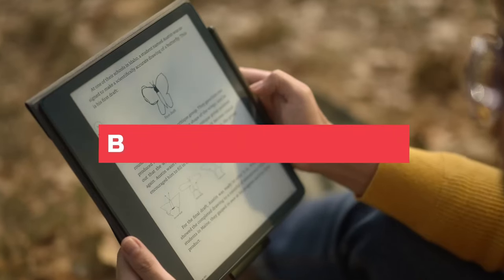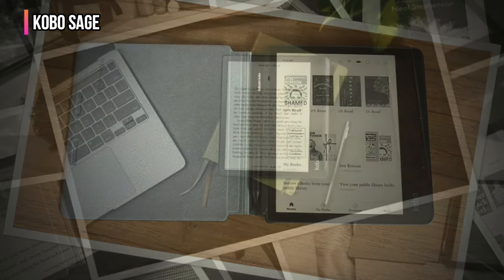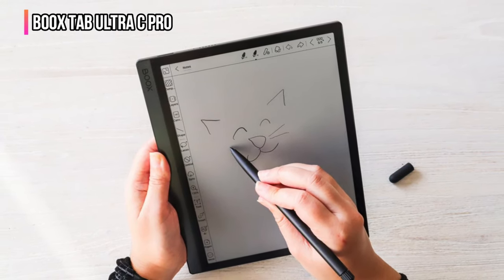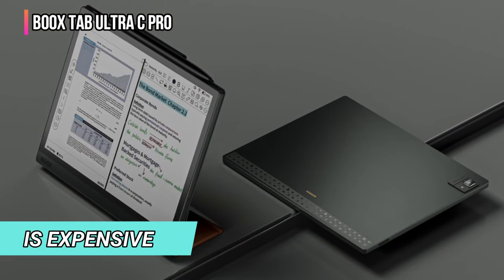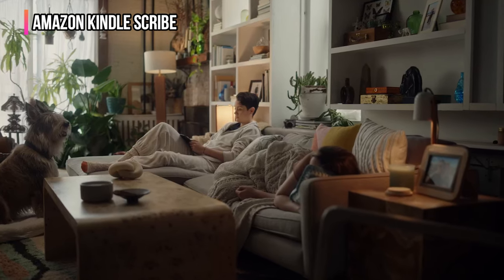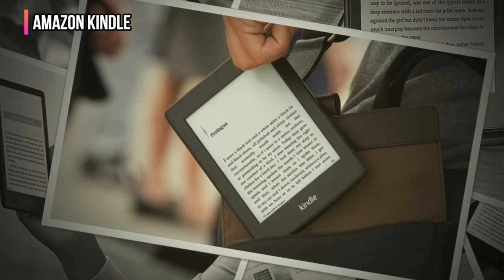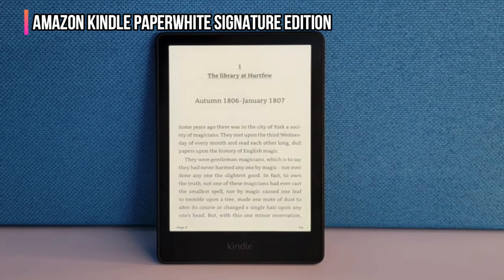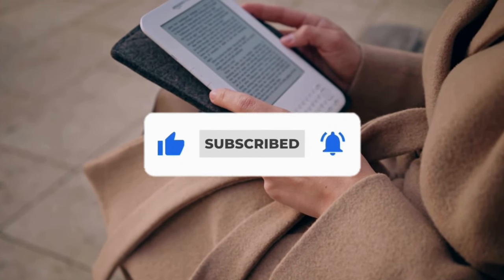Best e-Readers 2024 [watch before you buy]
✅Here are our recommendations for the Best e-readers you can buy in 2024:

► 5. Kobo Sage
► 4. Boox Tab Ultra C Pro
► 3. Amazon Kindle Scribe
► 2. Amazon Kindle
► 1. Amazon Kindle Paperwhite Signature Edition

We have just laid out the top 5 best e-readers of 2024. In 5th place is the Kobo Sage, our pick for the best e-reader for accessing free e-books from a library. In 4th place is the Boox Tab Ultra C Pro, our pick for the best e-reader with a full-color e-ink display. In 3rd place is the Amazon Kindle Scribe, our pick for the best e-reader for note-taking. In 2nd place is the Amazon Kindle, our pick for the best budget e-reader. In 1st place is the Amazon Kindle Paperwhite Signature Edition, our pick for the best overall e-reader.

So let's look at the best available e-readers and find the perfect one for your needs.